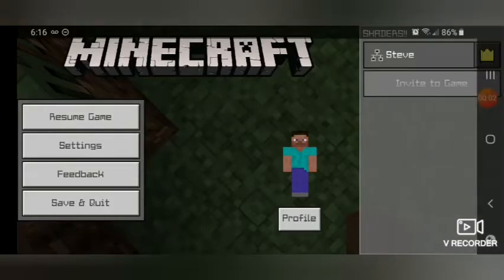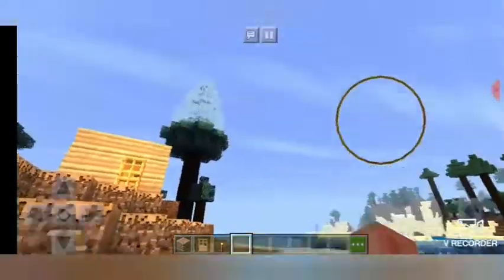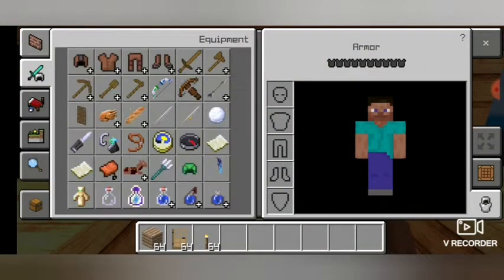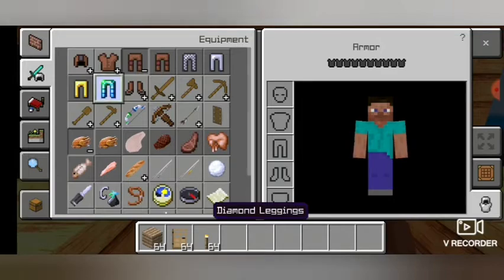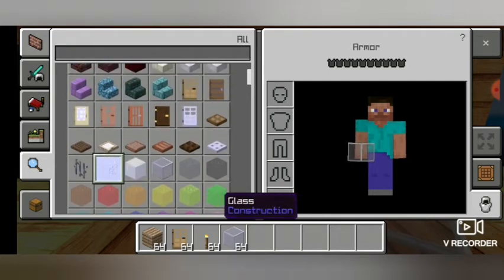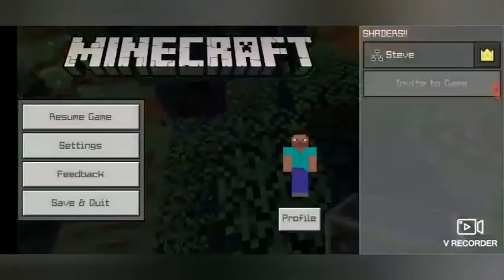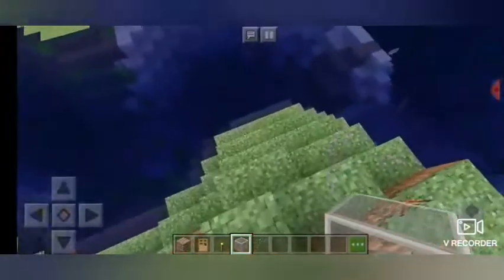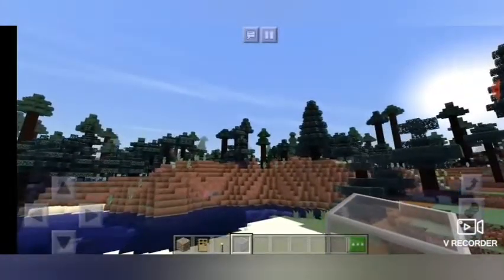THIS SHADER IS AMAZING!! REALLY NICE SHADER FOR MINECRAFT ON ANDROID!!